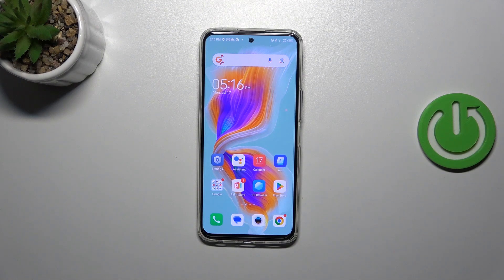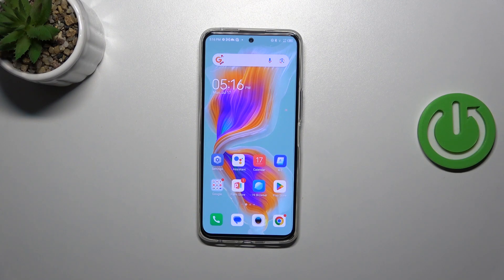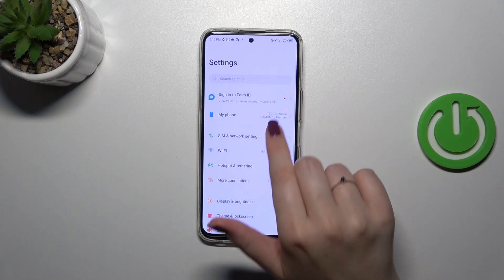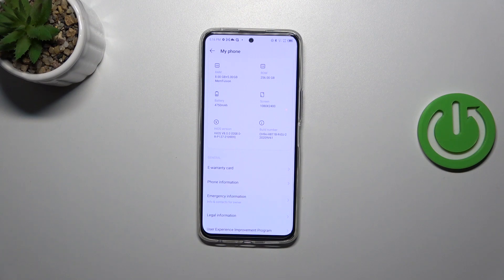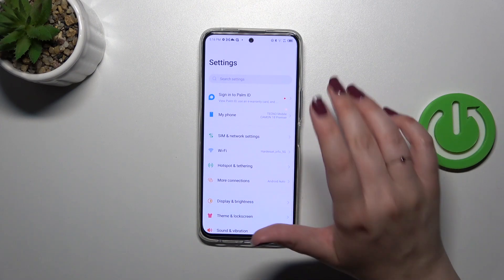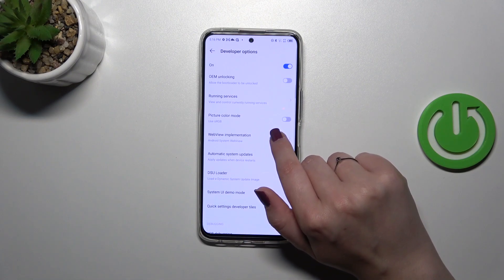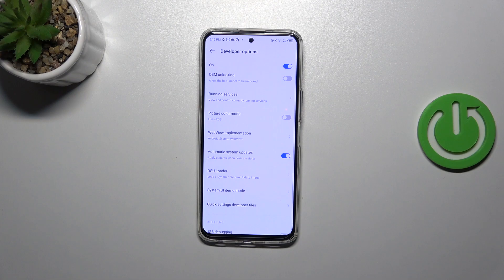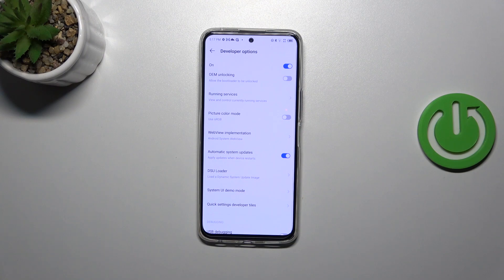How to Enable Automatic System Updates on a TECNO Camon 18 Premier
In this YouTube video, we'll guide you through the step-by-step process of setting up automatic system updates on your TECNO Camon 18 Premier. Keeping your phone's software up-to-date is essential for optimal performance, bug fixes, and enhanced security. We'll show you how to enable the Auto Update feature and configure the update preferences to ensure your device receives the latest software versions automatically. Stay worry-free about checking for updates manually by following our simple tutorial.

How to make the system update automatically on a TECNO Camon 18 Premier? How to set up automatic software updates on a TECNO Camon 18 Premier? How to turn on auto software updates on a TECNO Camon 18 Premier? How to download system update automatically on a TECNO Camon 18 Premier?